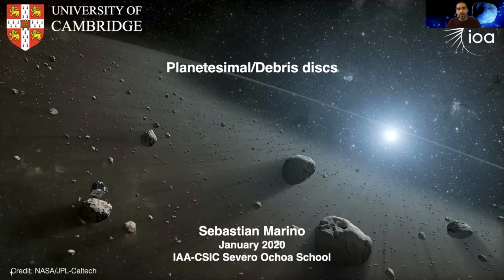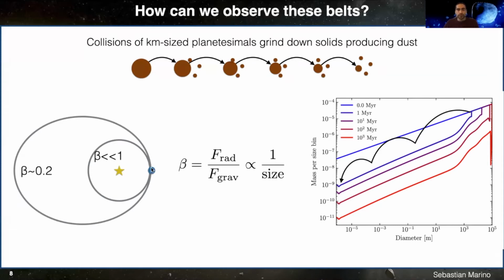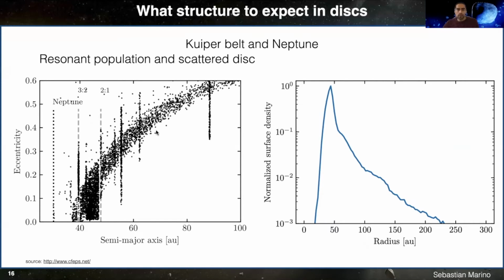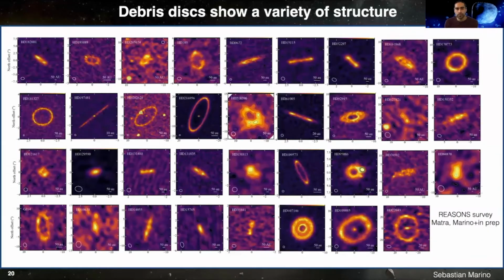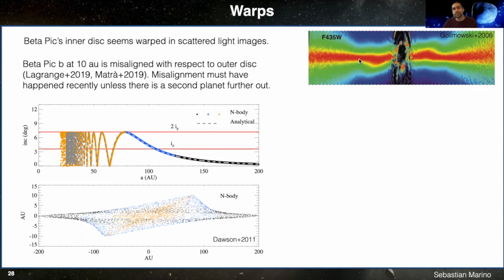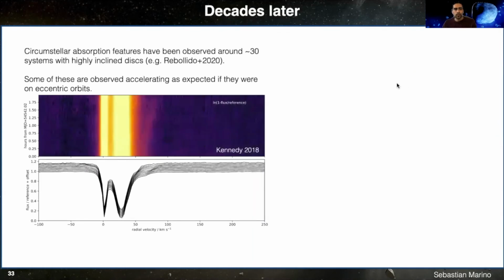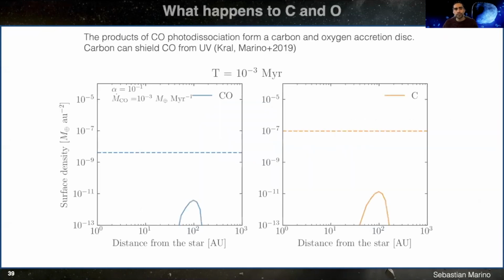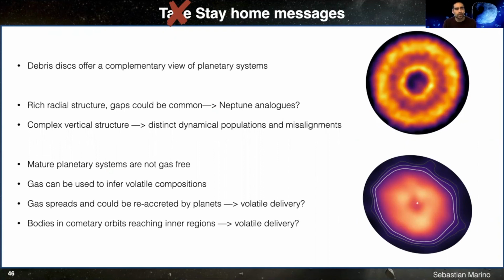Lecture on Debris Discs:dust structures and gas (01/2021)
This lecture was prepared for the Advanced school of the IAA-SO project about "Planets, exoplanets and their systems in a broad and multidisciplinary context", on January 2021.